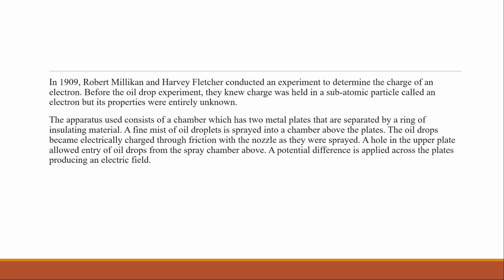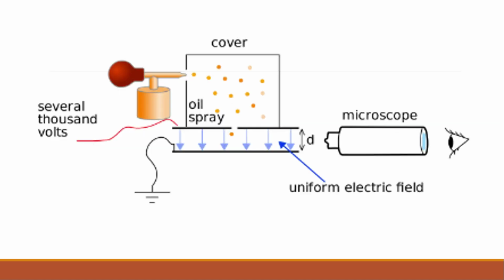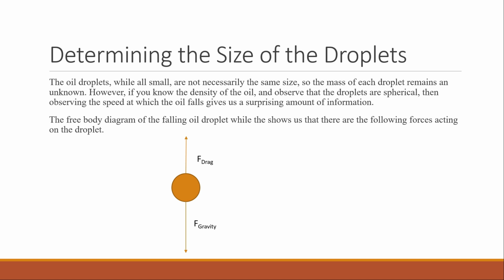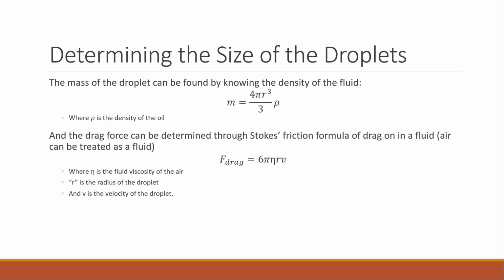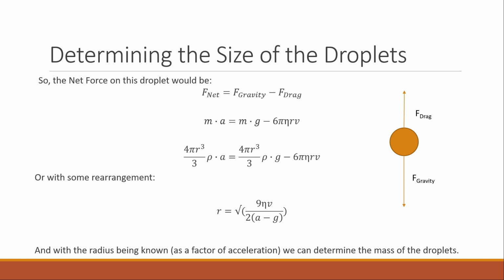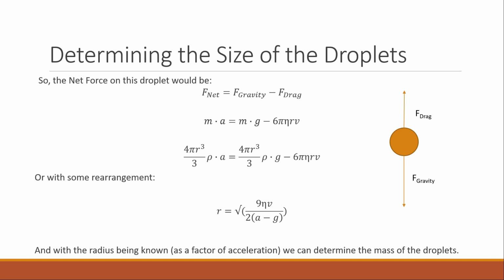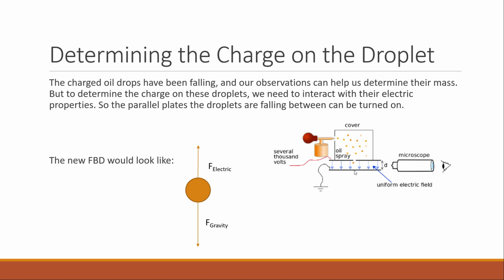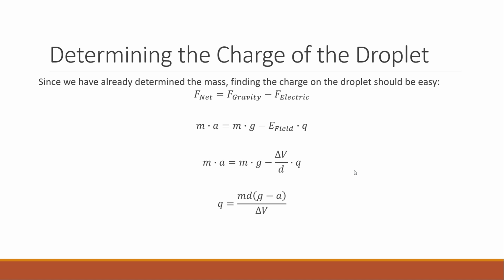Millikan and Fletcher's Oil Drop Experiment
A look into the nifty experiment that first inferred the charge of an electron.